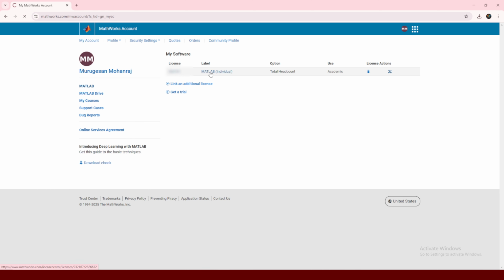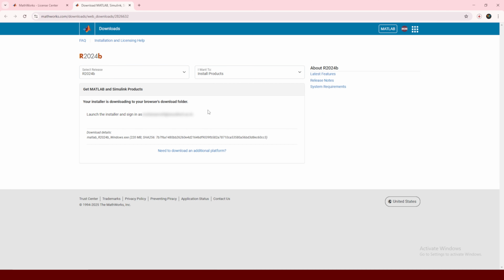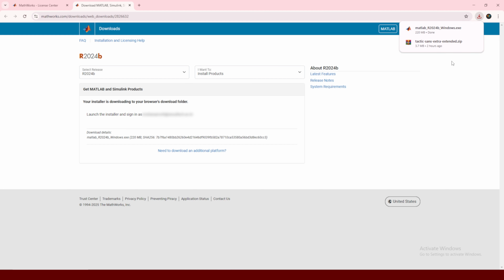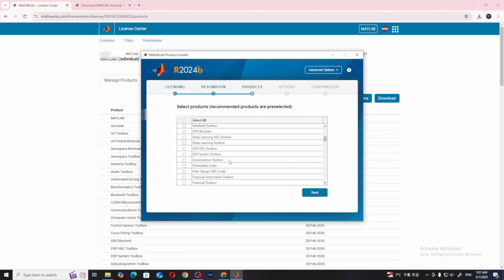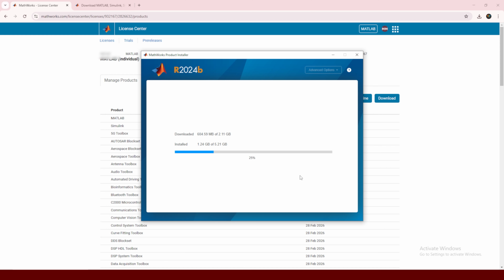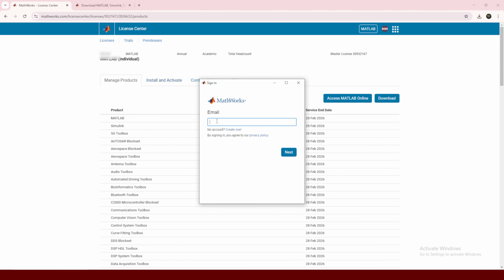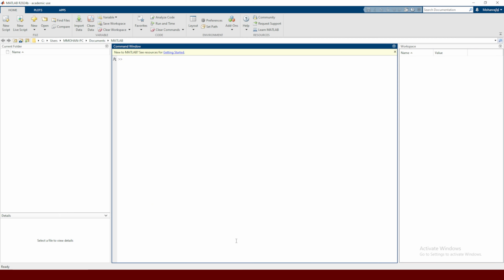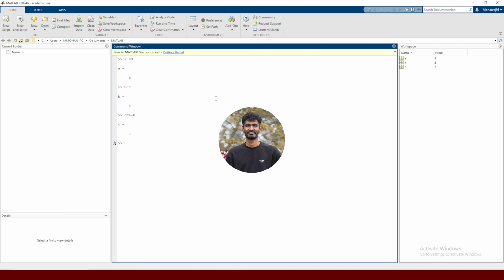How to download and install MATLAB R2024b | Windows 7, 10 & 11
Watch a step-by-step demonstration for performing a typical MATLAB® installation. You'll walk through the setup and installation screens and learn best practices.

If you are having trouble installing MATLAB, it could be because you are not associated to a MATLAB license.

If you are installing MATLAB R2013b or earlier, review the instructions

If you are installing a network MATLAB license, read through the steps

If you are a student, check to see if your school has a MATLAB campus license

Other contents in my YouTube channel.